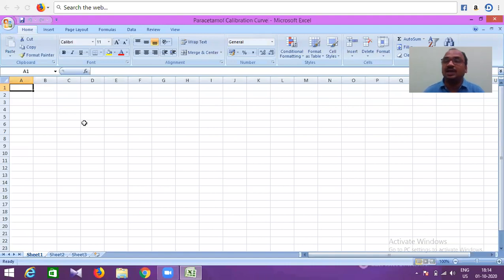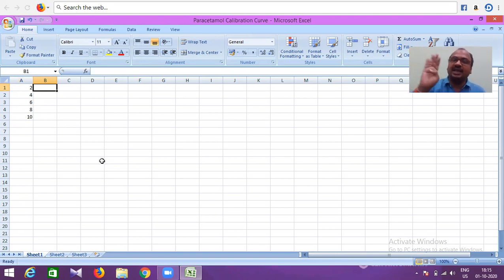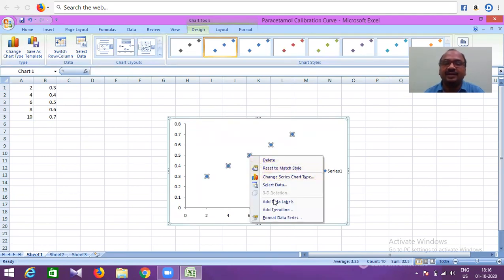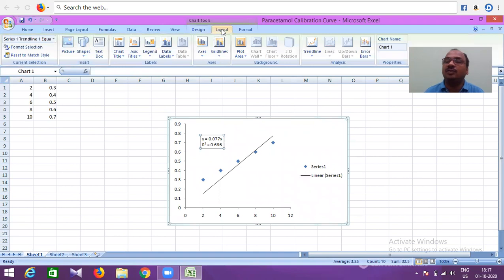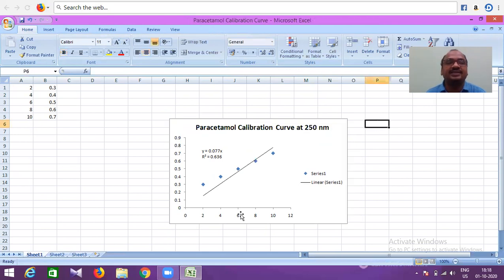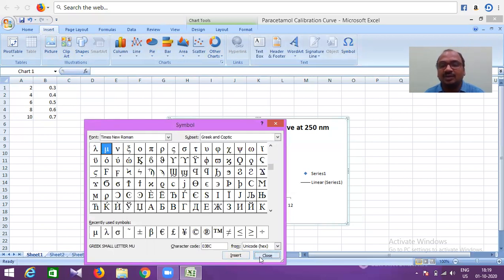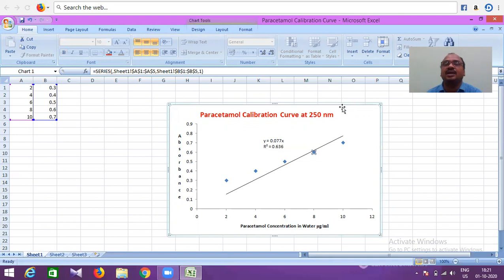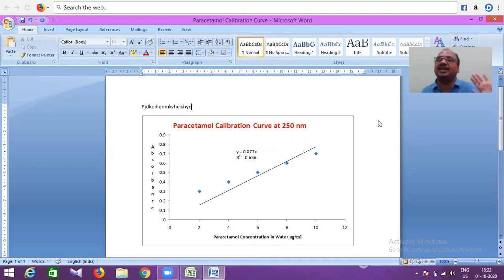How To Draw Calibration Curve